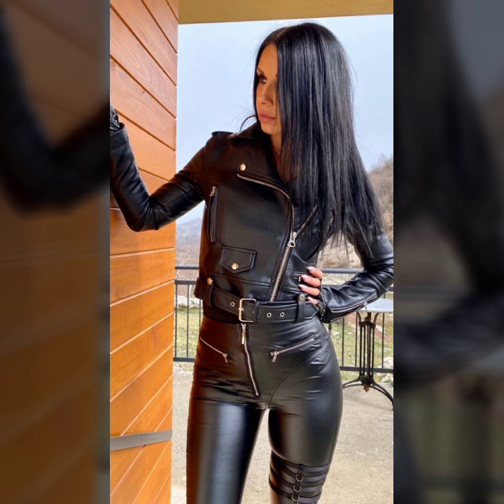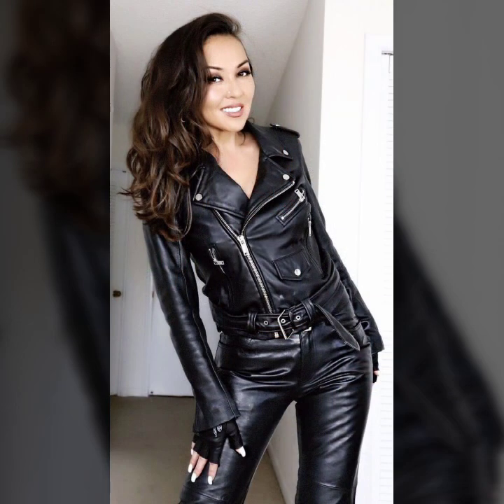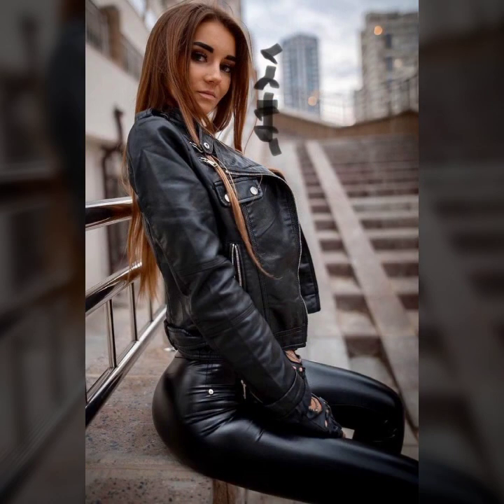Most demanding & popular beautiful ideas of leather short jacket